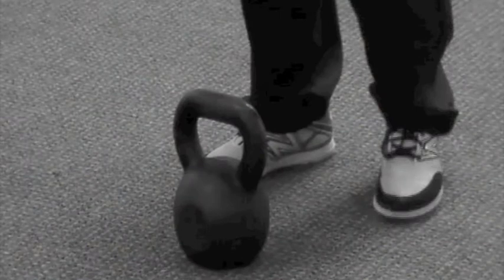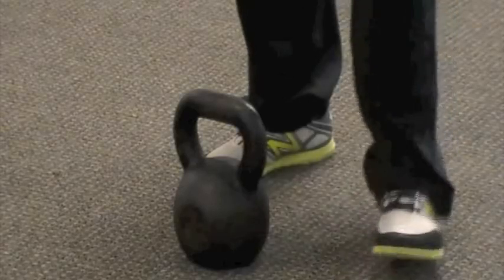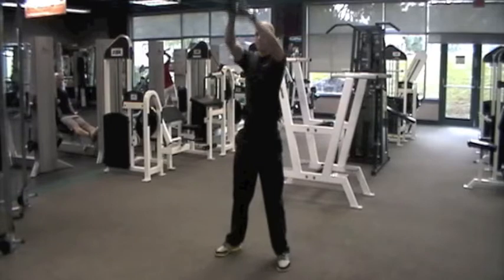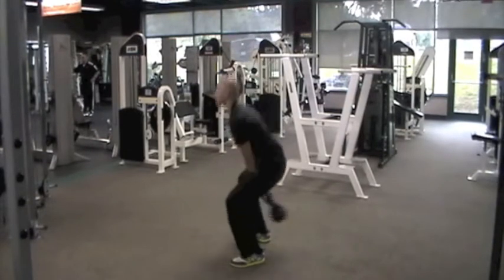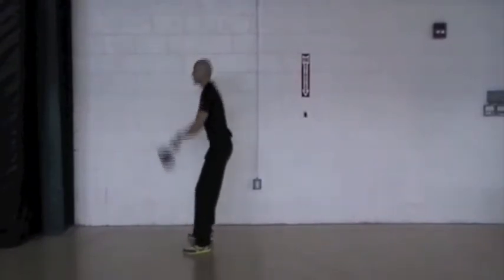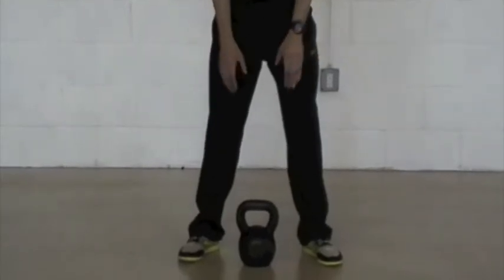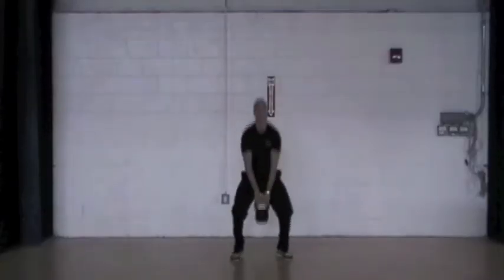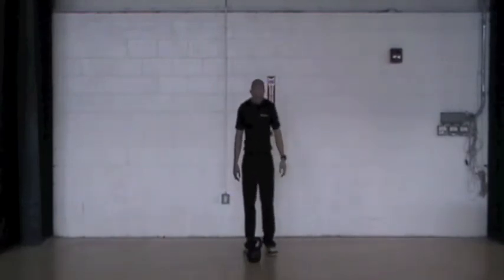Fit Tip #5 - Kettle Bell Swings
Fit Tip 5